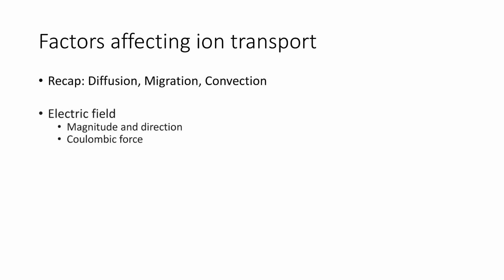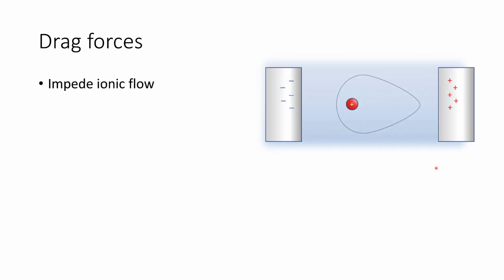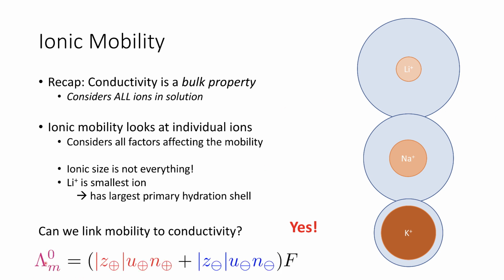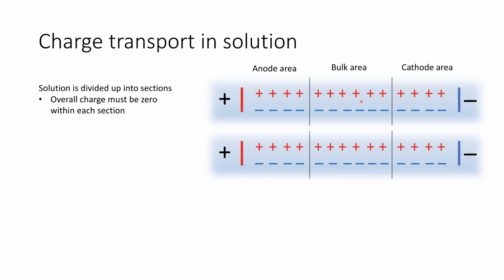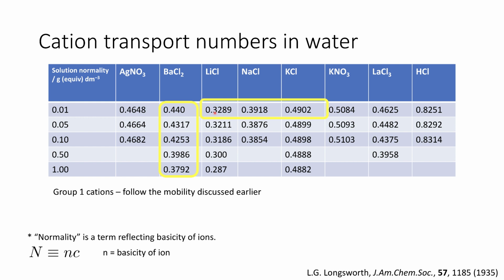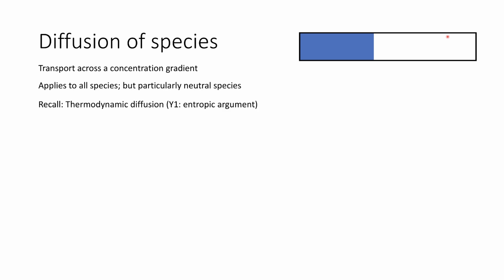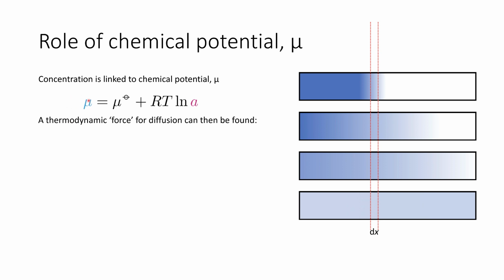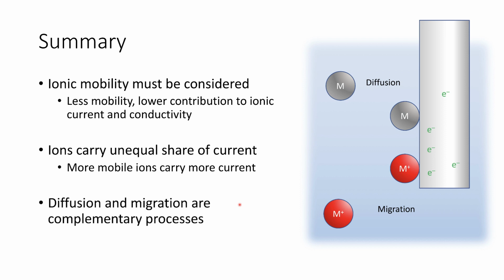Further Physical Chemistry: Electrochemistry session 4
The fourth video supporting the electrochemistry content from Further Physical Chemistry.

This course is based heavily on my undergraduate learnings from CP Wilde, Department of Chemistry, Imperial College London in the early 2000s!

Table of Contents:

00:09 - Factors affecting ion transport
00:51 - The Electric field, E
01:45 - The Electric field, E
03:10 - Drag forces
04:10 - Ionic drift speed
04:57 - Ionic Mobility
06:24 - Transport numbers
07:55 - Charge transport in solution
08:53 - Charge transport in solution
10:26 - Charge transport in solution
11:06 - Cation transport numbers in water
12:59 - Grothuss mechanism
13:38 - Grothuss mechanism
13:42 - Grothuss mechanism
13:44 - Grothuss mechanism
14:09 - Diffusion of species
17:27 - Role of chemical potential, µ
18:23 - Diffusion and migration
19:10 - Putting it all together (1)
20:00 - Putting it all together (2)
20:20 - Summary